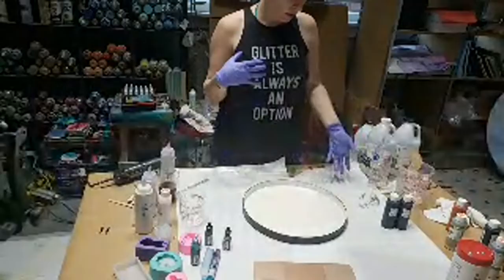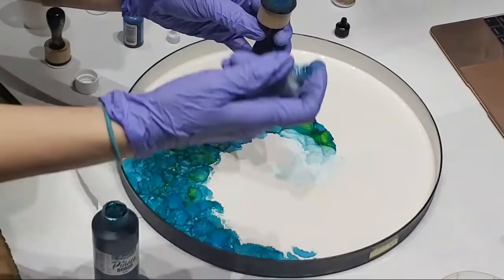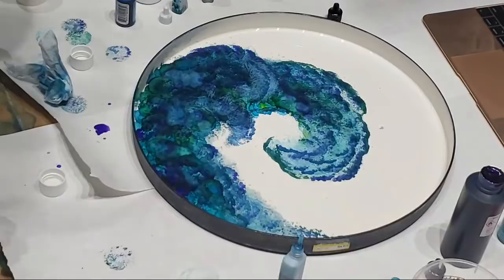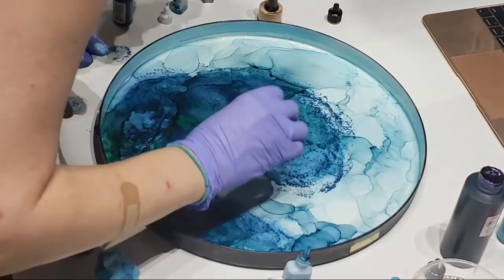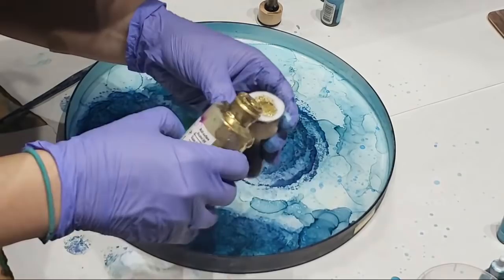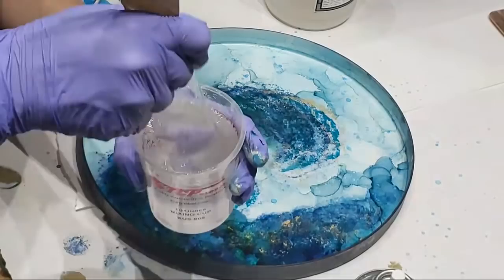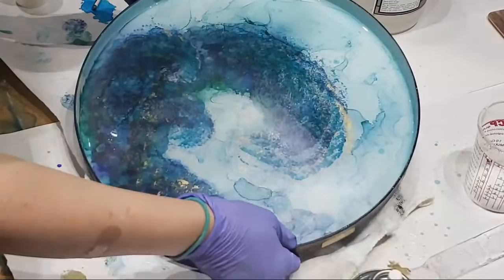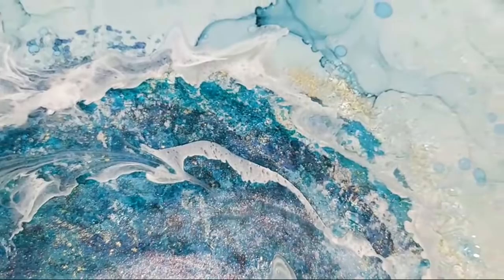Live Alcohol Ink Tray With Resin And Glass